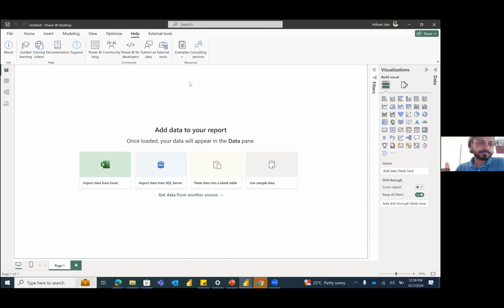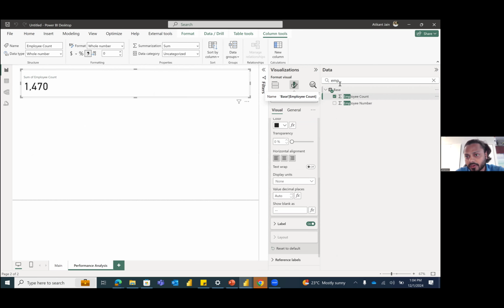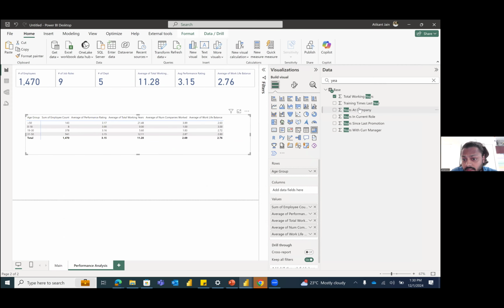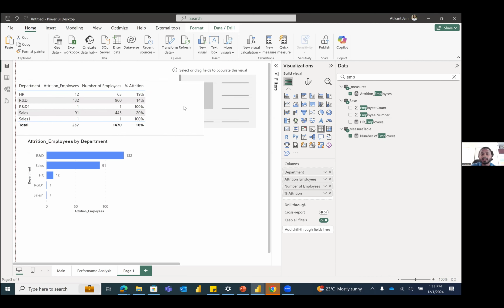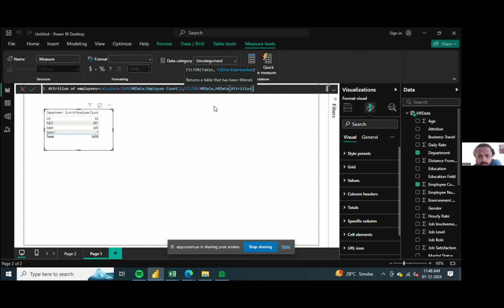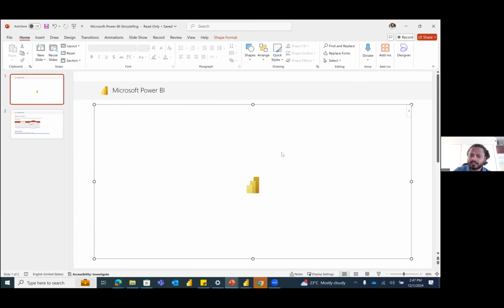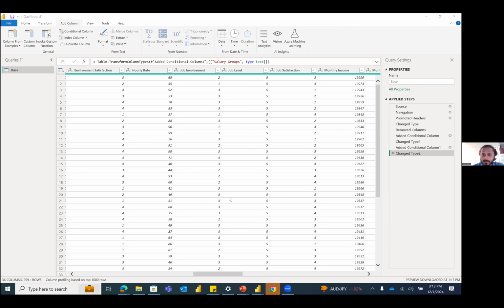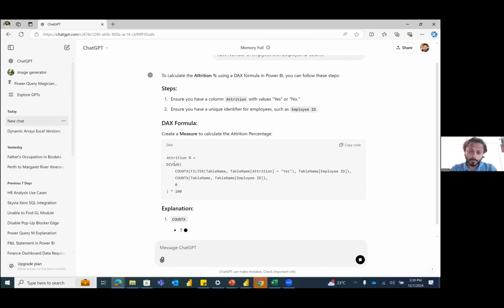Session 6 : Data visualization-In Microsoft Excel and Power BI on 1st Dec 2024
Session 5 and 6 : Data visualization – In Microsoft Excel and Power BI
 30 Nov - 1 Dec (Sat - Sun)
Learn the skills to analyze HR data in Microsoft Excel and build intuitive dashboards using Microsoft Power BI.
Learn to communicate data effectively by creating compelling reports and using storytelling techniques. Learn end to end Power BI Dashboard.
Data Storytelling & Project outcomes.